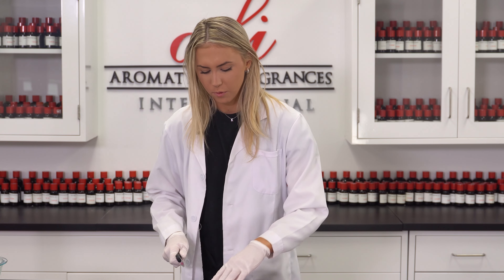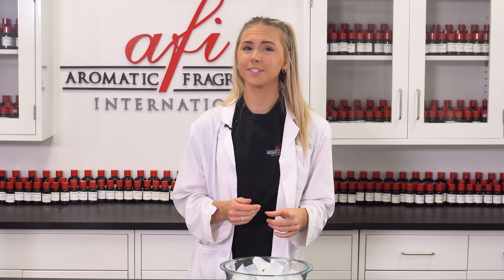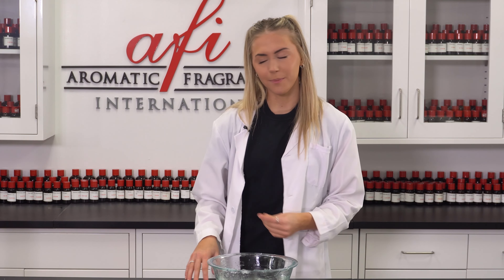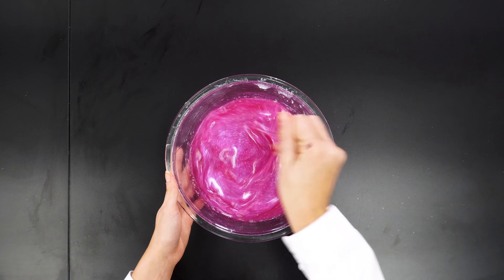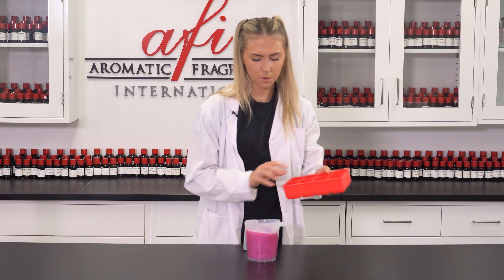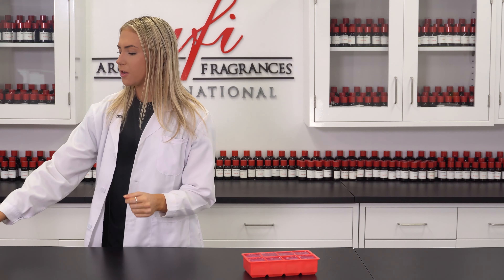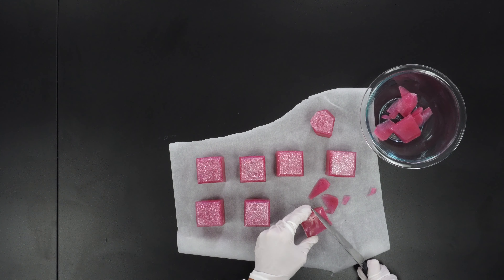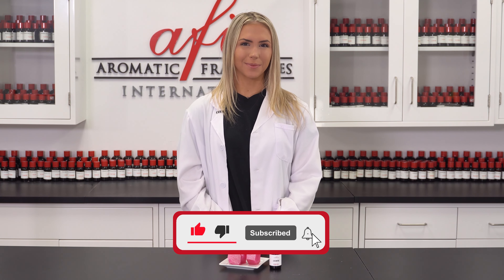How To Make Super Sparkly Soap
In this video we show you how to make Super Sparkle Soap for you customers, with an awesome pink sparkle!
What New DIY's Would You Like to See Share Down Below 👇
Aromatic Fragrances International
You won’t find what we do elsewhere – our fragrance library has over 20,000 fragrances to choose from, all custom-made to order!